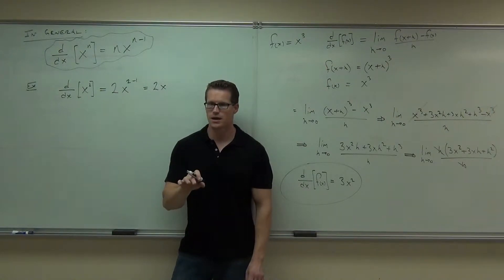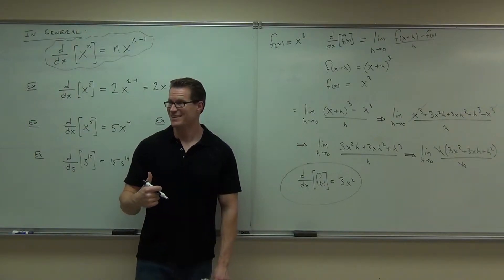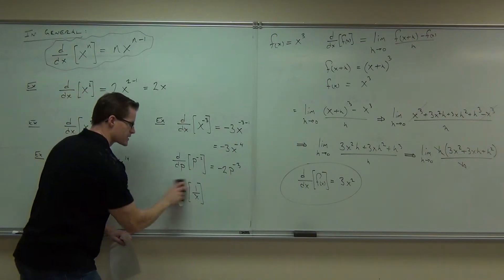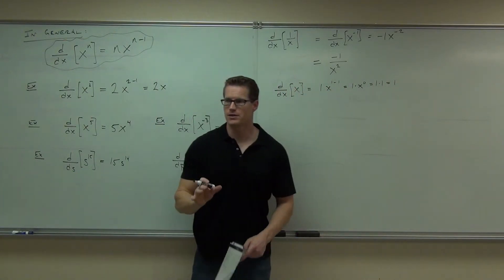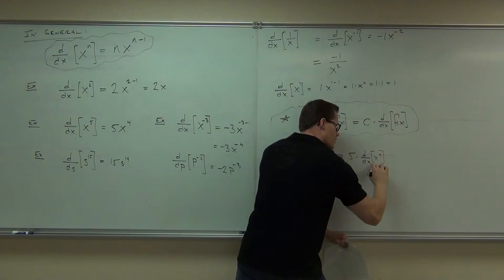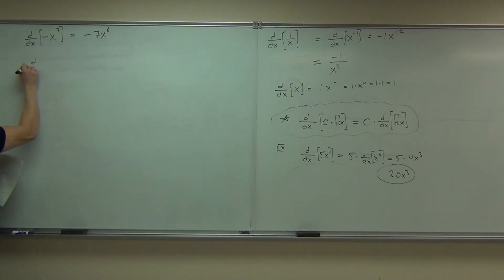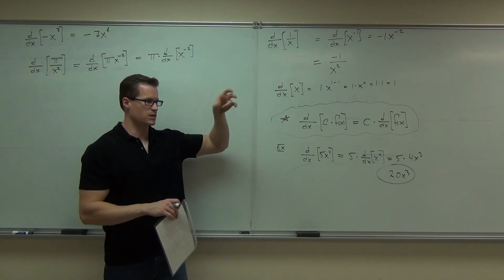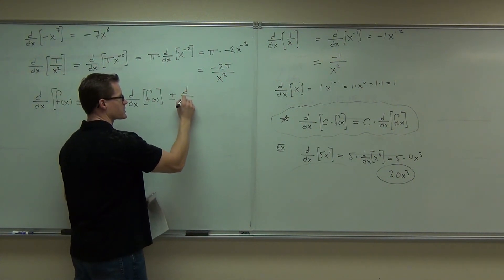Calculus 1 Lecture 2.2 Part 2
Calculus 1 Lecture 2.2 Part 2:  Techniques of Differentiation